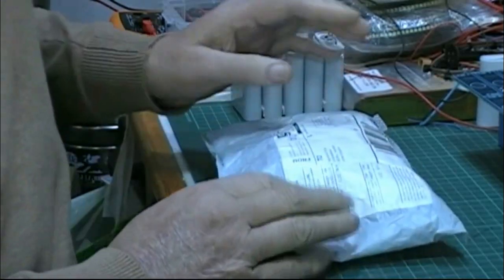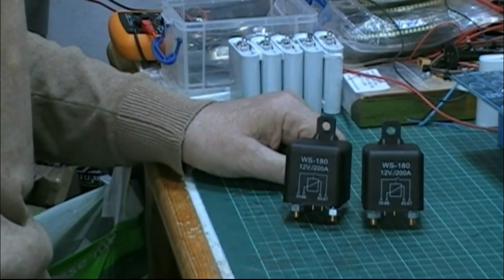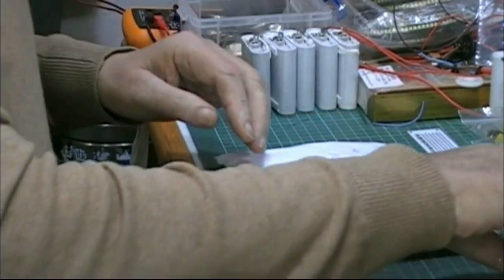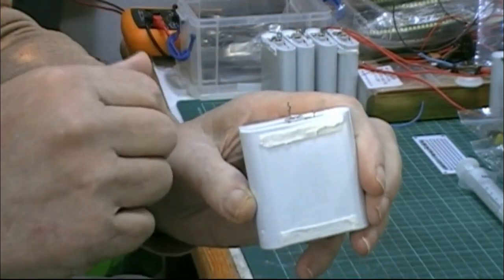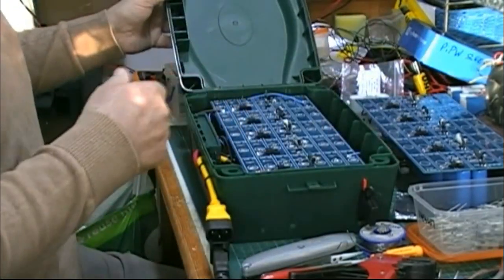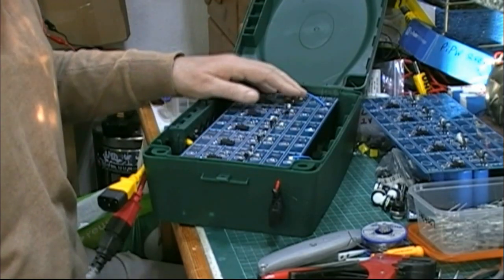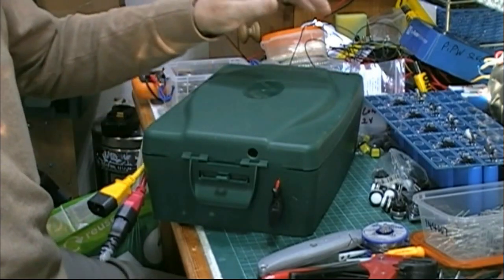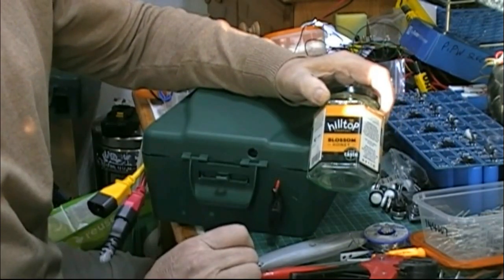Mix Bag with an Alien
The Alien is back in this video. InterGalactic post. Power Cells and a question. Enjoy my friends of the Cosmos. May the 4th be with us soon.